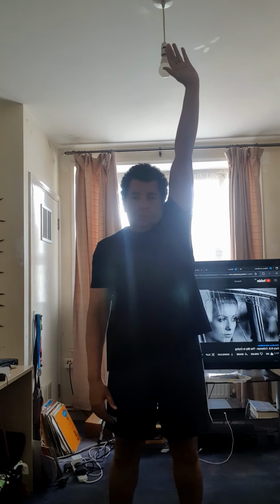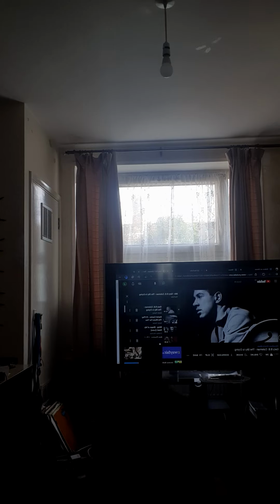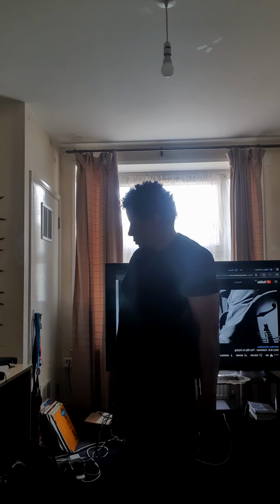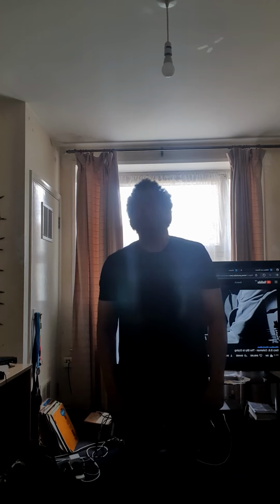warm up before my fun boxing to get fit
For those like me who need to lose the covid weight